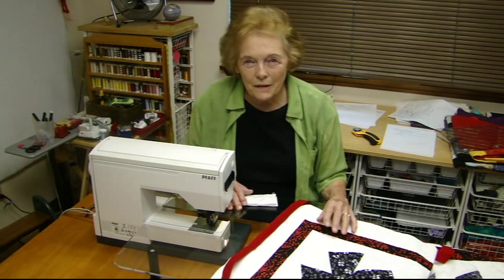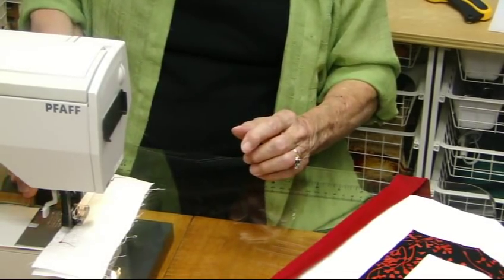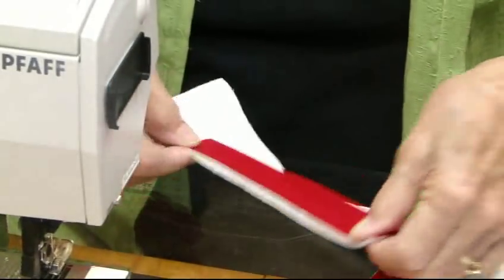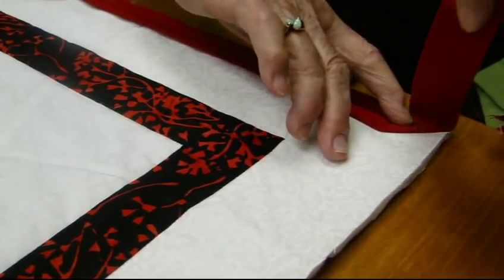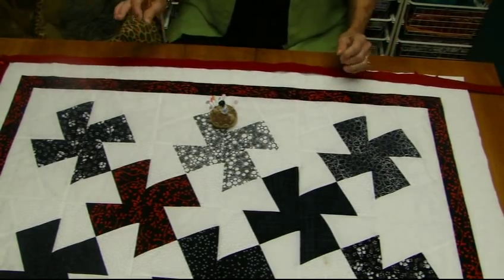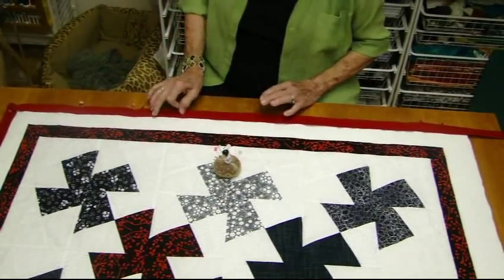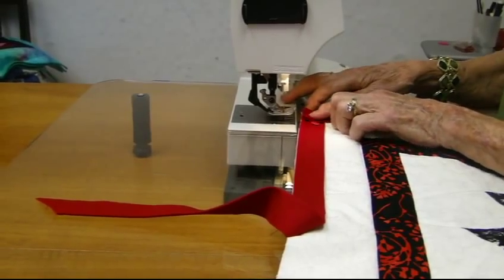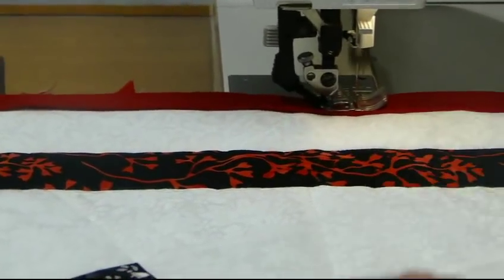FINISHING-4: APPLYING THE BINDING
In this part of the series on finishing the quilt, Donna shows how to apply the binding to the quilt edges, and provides many wonderful quilting tips.